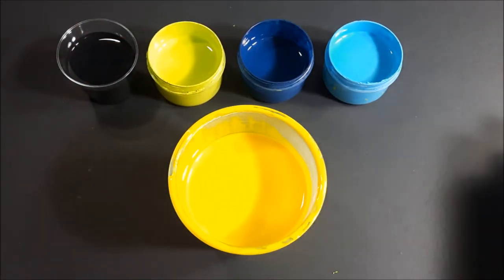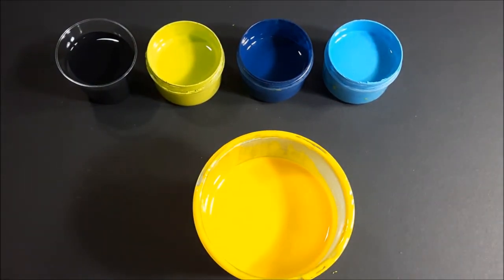STRAIGHT POUR - 'Into the Deep' | Galactic Results? 🤔|Acrylic Pouring | Abstract Fluid Art #(78)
In this pour I am using up some leftover paint, and in my mind these colors with the straight pour technique would create somewhat of a galactic look. This is certainly not a color palette I use often, but I think it's important to play around with various brands and colors to enhance my skills. Overall, I like the results but it's not exactly what I was looking for.

- Artist's Loft  DEEP YELLOW
- Artist's Loft Flow Acrylic BLACK
- Craft Smart Premium Satin LEAF GREEN
- Craft Smart Premium Ultra Bight Metallic AQUAMARINE *(mixed with DecoArt Crafters    Copenhagen blue)
- Craft Smart Premium Satin INDIGO

MY POURING MEDIUM:
1:1 ratio=
1 part paint
1 part Liquitex Gloss Pouring Medium
Water for consistency